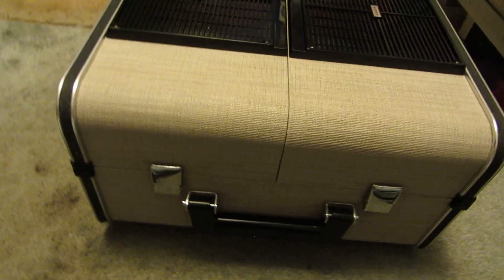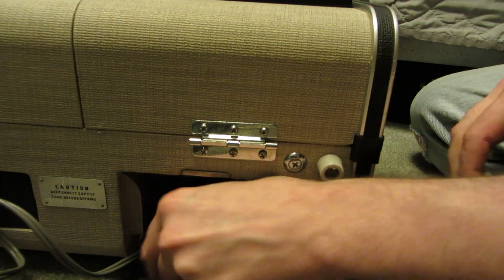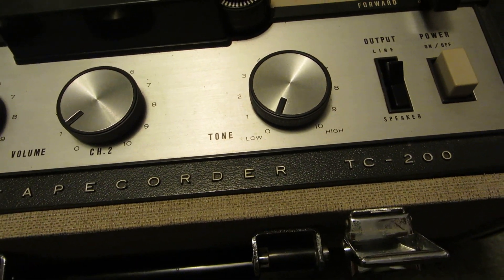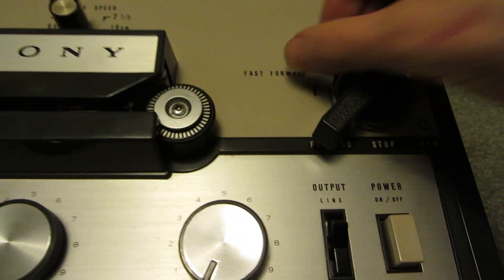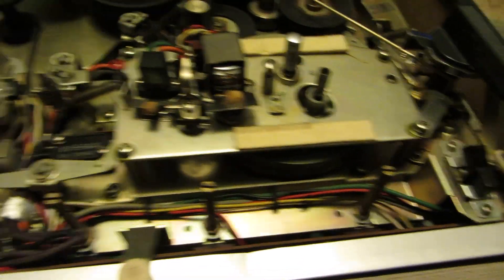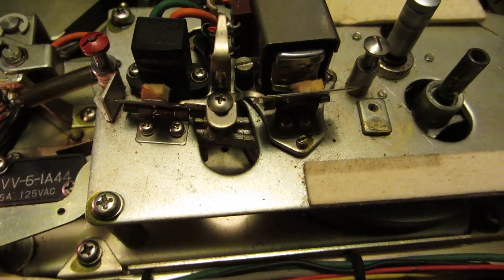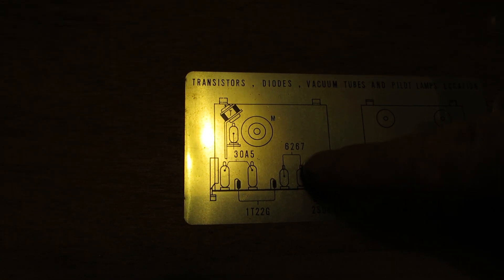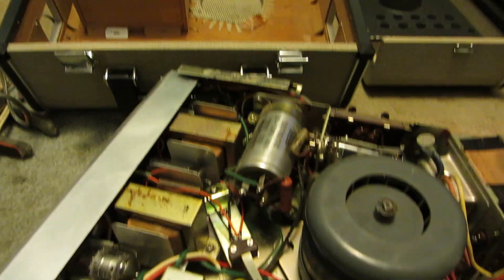Sony Reel to Reel Player - Operation & Teardown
Overview and teardown of a Sony TC-200 reel to reel player.